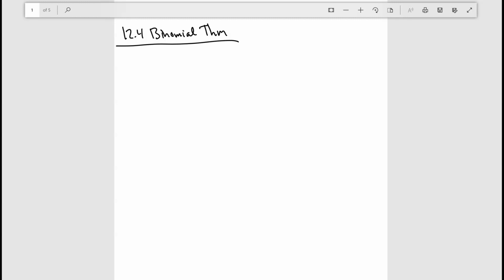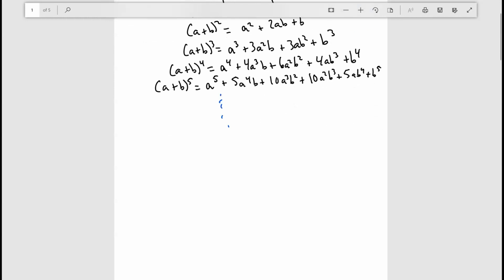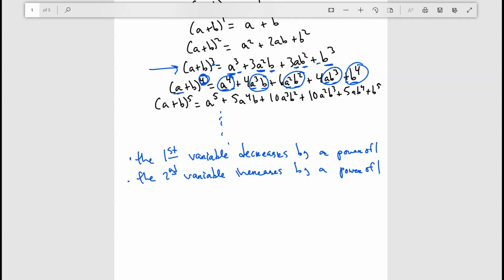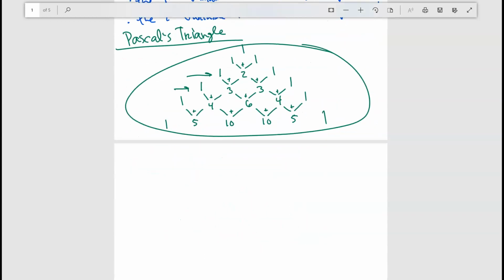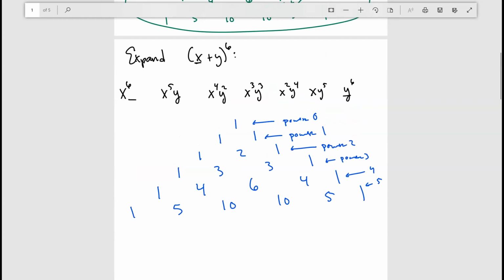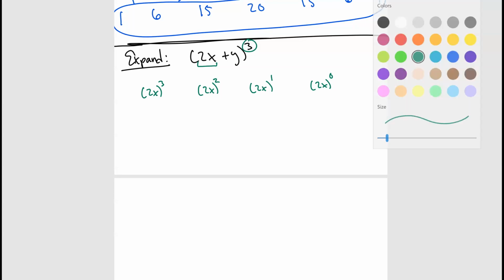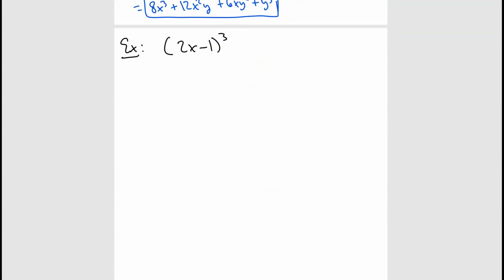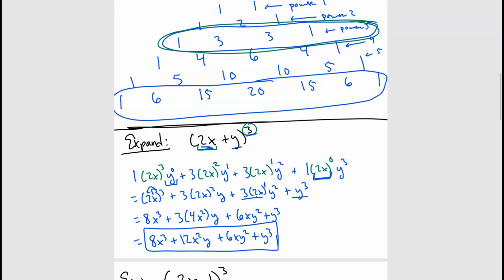Math 96: Pascal's Triangle